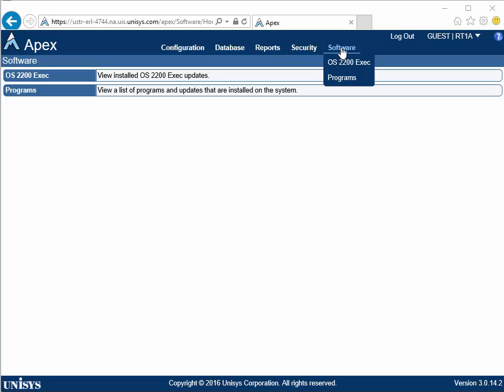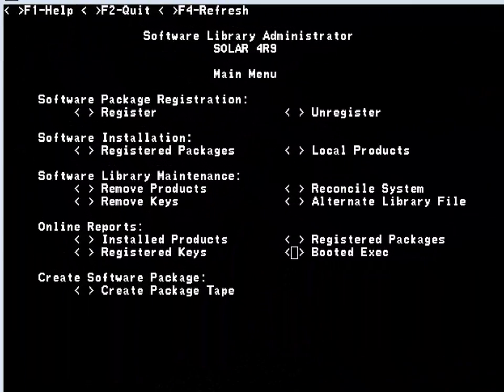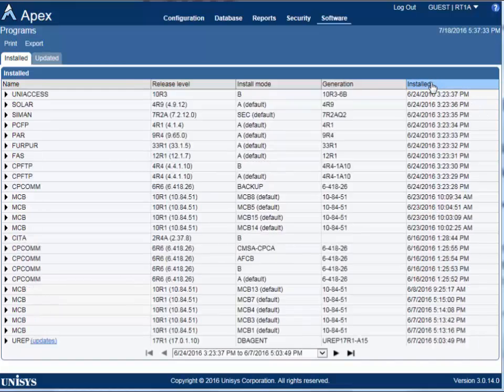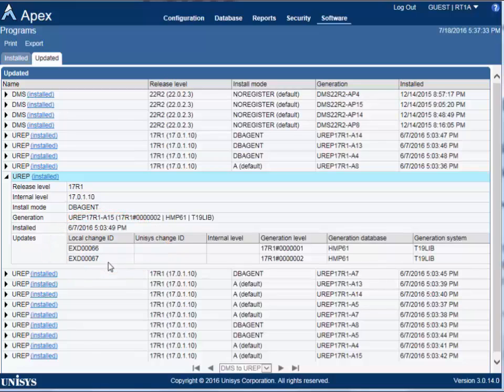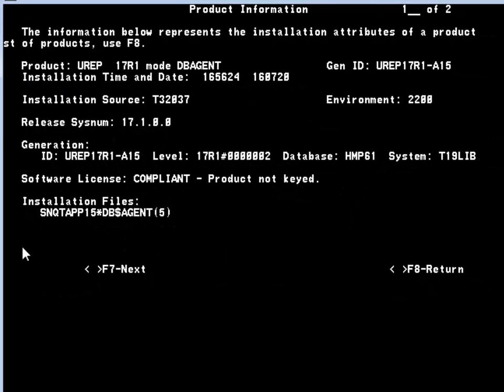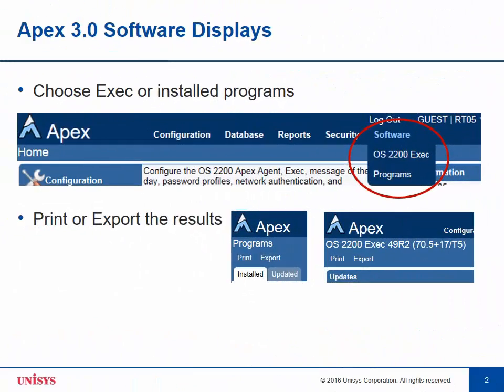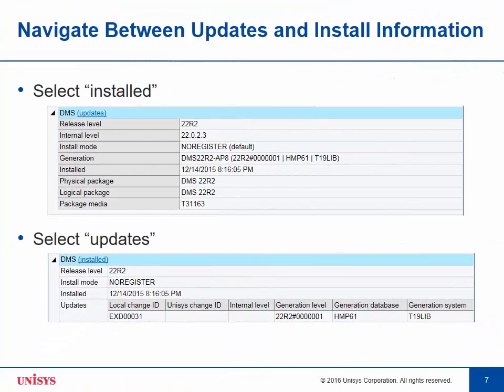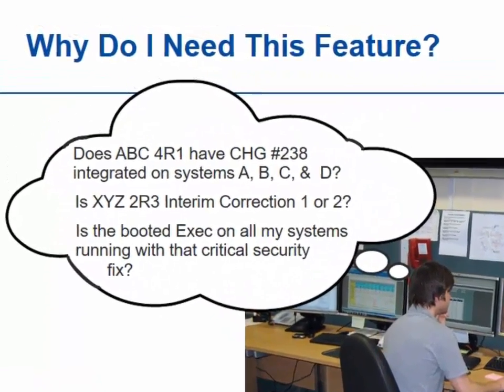CHG and IC Tracking Apex Software Displays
This video shows how Apex displays the new information about changes and ICs for installed products and the booted Exec.